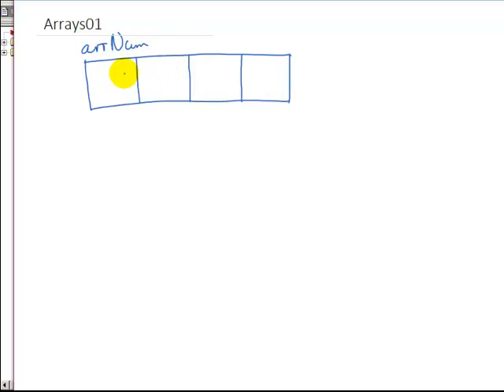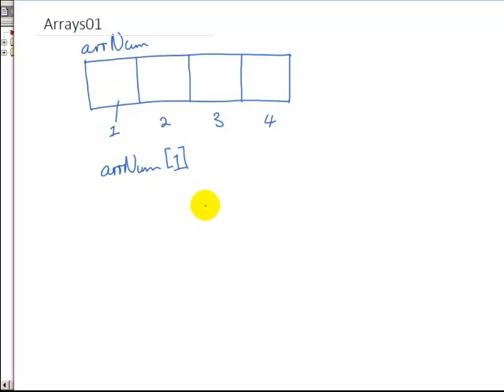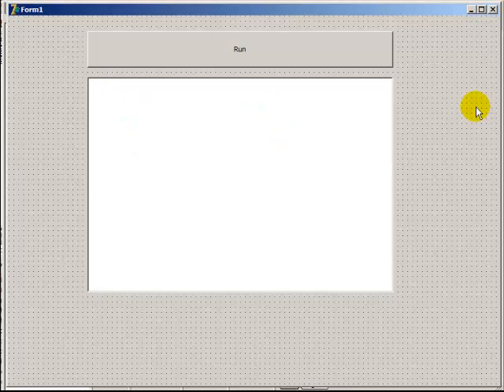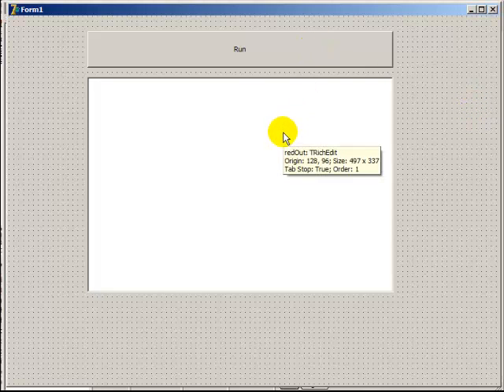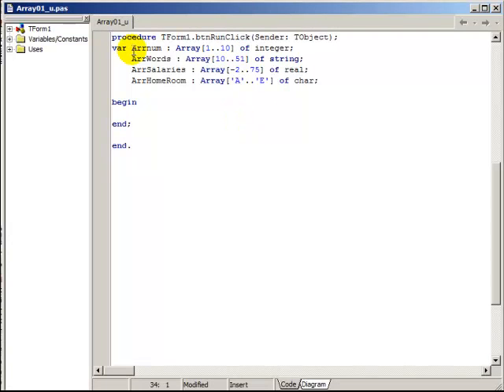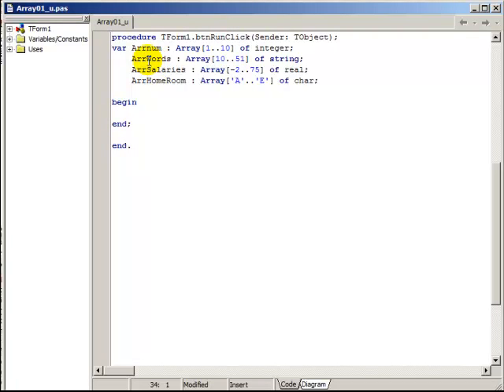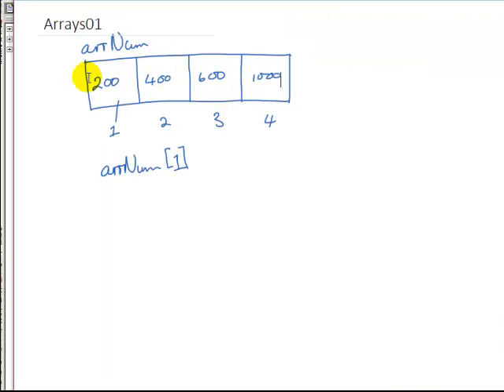Arrays01B - Delphi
A video on arrays in Delphi. Grade 11 Information Technology - South Africa